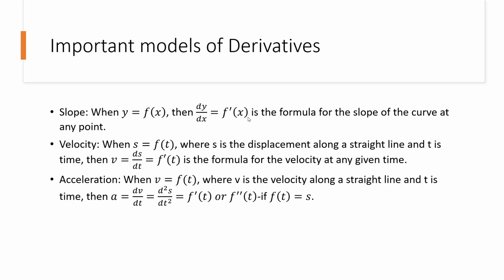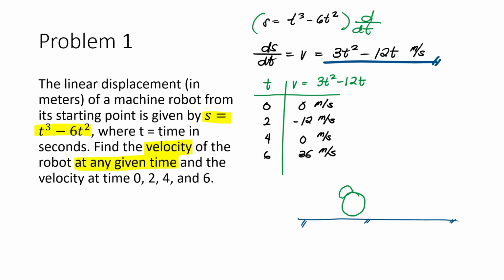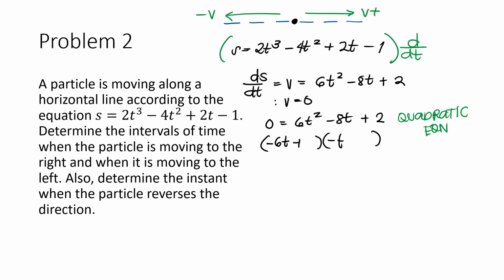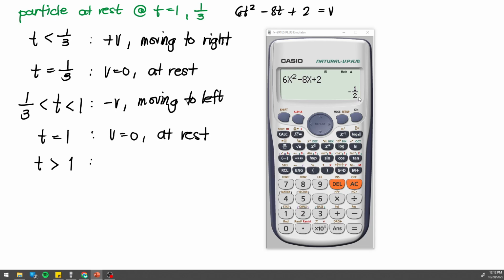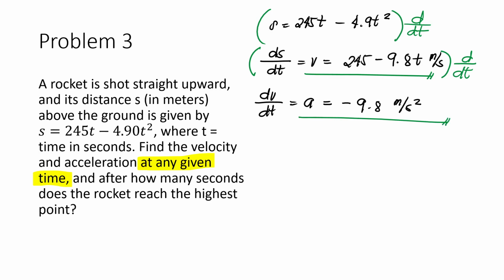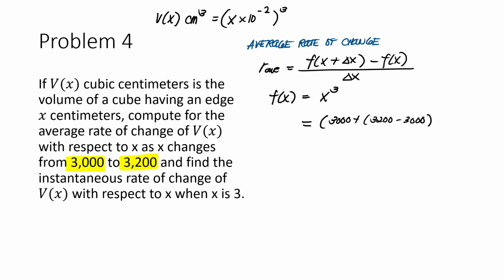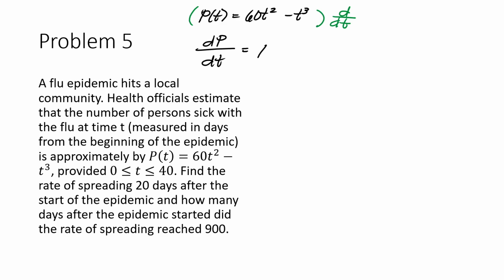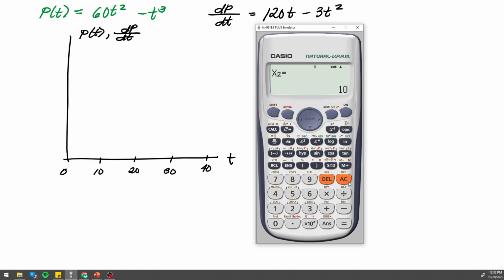Applications of Derivatives: Derivatives as Rates of Change